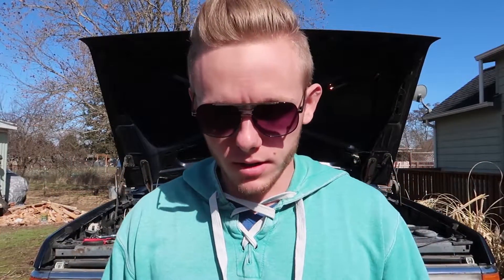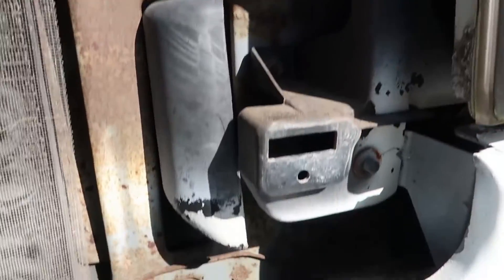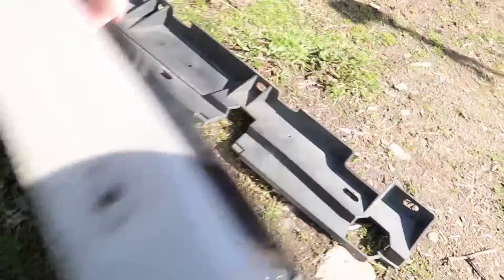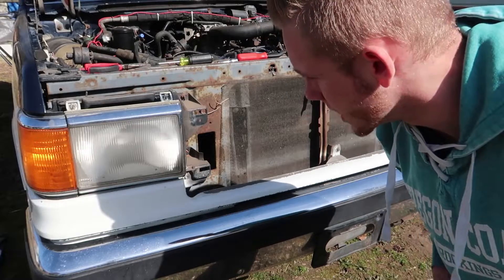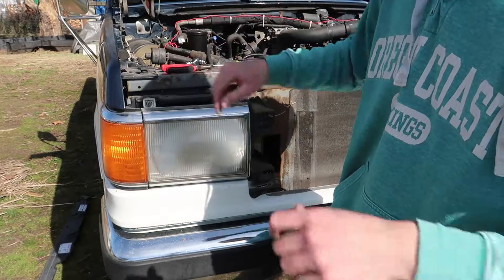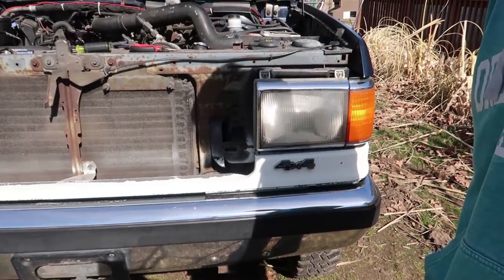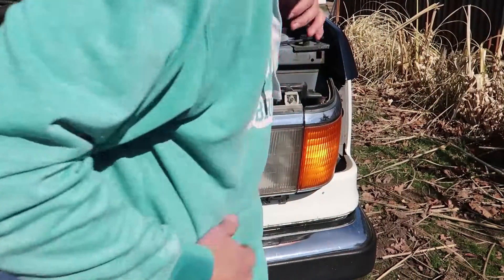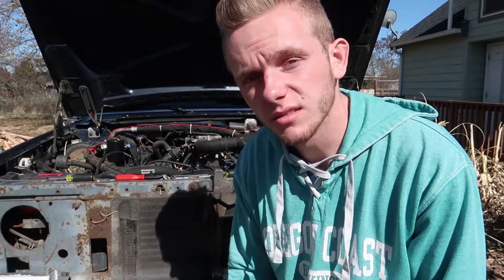1988 Ford F250 Headlight Assembly and Grille Removal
In this video I will be removing These plastic 1988 Ford F-250 headlights. The reason I removed these is to sand and polish them to make them look a bit nicer. I also painted the plastic matte part of the grill black.

(Always Double check your vehicle Parts/Part # Before Purchasing)
OEM Style & Aftermarket Headlights
OEM Style & Aftermarket Grilles
1988 Ford F250 Radiators
Large Retainer/Fastener Kits